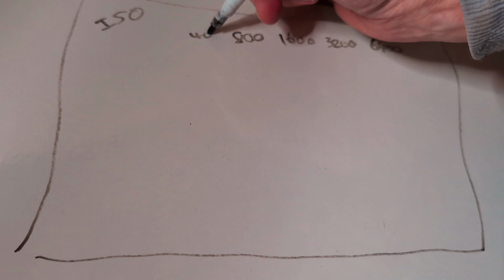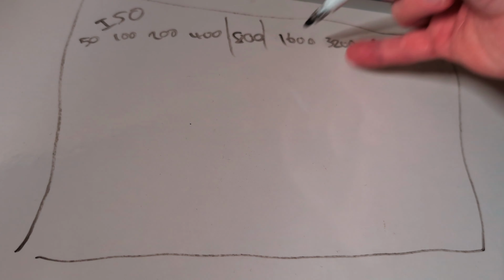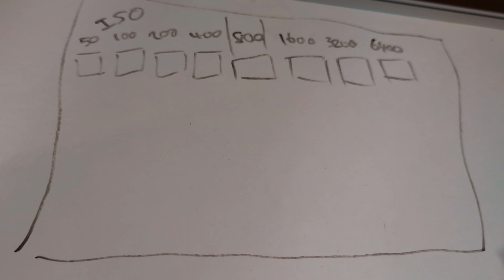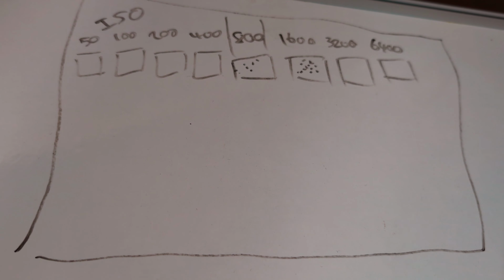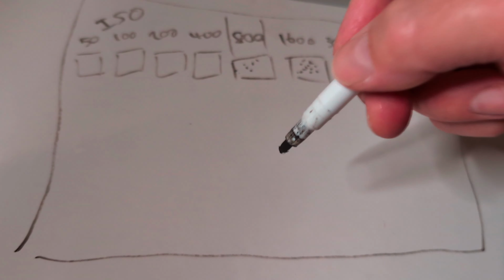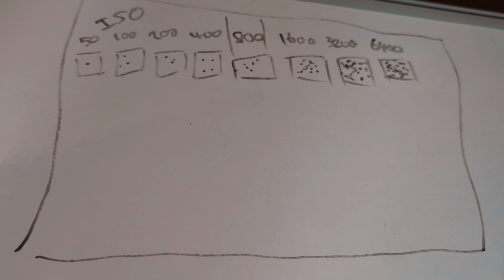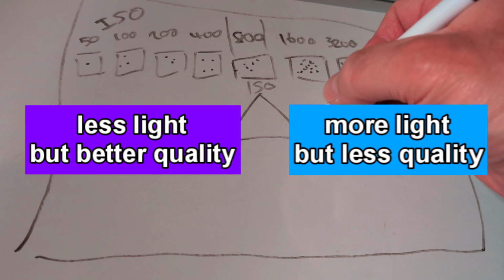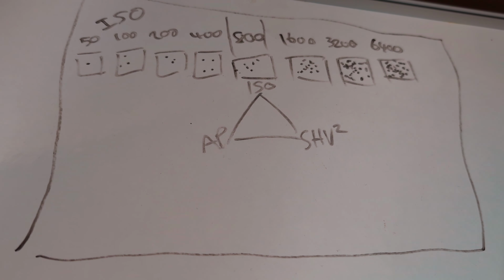ISO - photography explained @wonkeyjase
So today we are explaining ISO in reference to photography and cameras with Wonkeyjase.